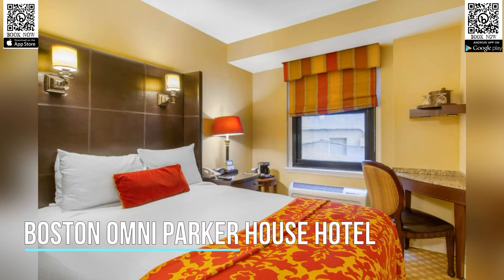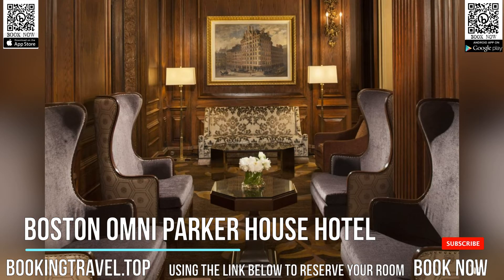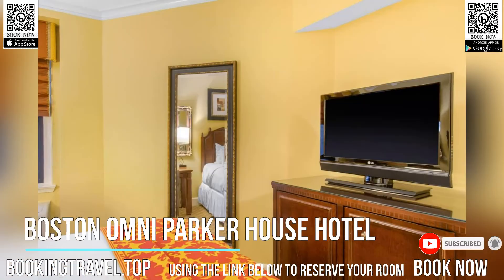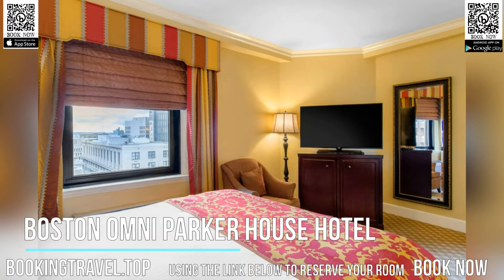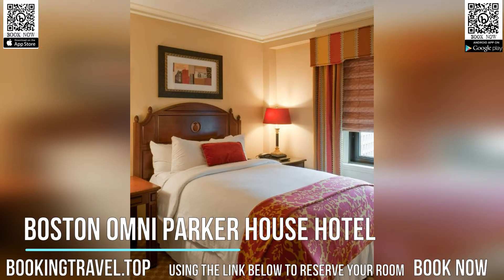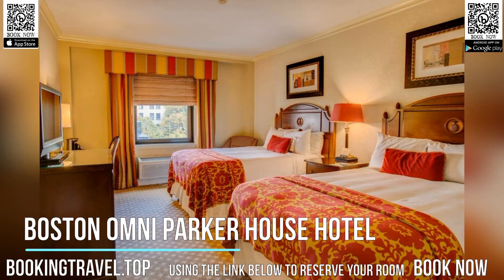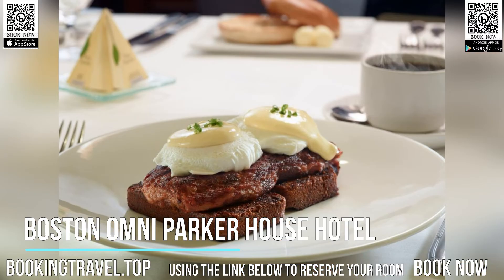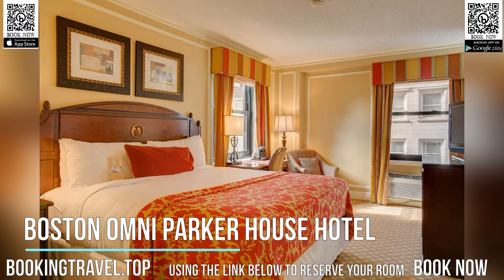Boston Omni Parker House Hotel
Book now
On the Freedom Trail and a short walk from Boston Common, this luxury historic hotel features a full-service restaurant, a 24-hour business center, and WiFi. Thirteen historic sites from the Freedom Trail are in close proximity.

The rooms at the Boston Omni Parker House Hotel have a flat-screen cable TV and an MP3 dock. Plush bathrobes, a coffee maker and ironing facilities are included.

Parker’s Restaurant serves local specialties including Boston cream pie and the Parker House Roll. The Last Hooray offers a light fare, specialty cocktails and a large selection of brand whiskey.

The hotel has a 24-hour fitness center and a map of local jogging trails. A backpack full of games and activities can be requested for children.

The Omni Parker House is 2.7 mi from the Fenway Park and Logan International Airport is 4 mi away.